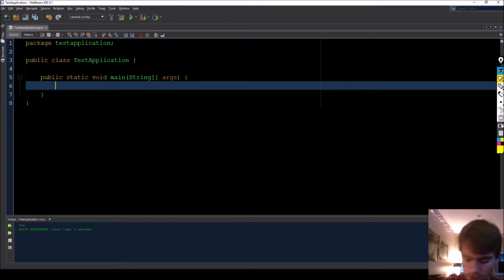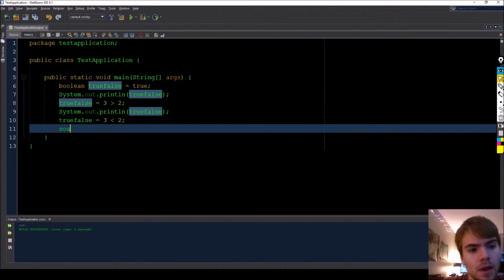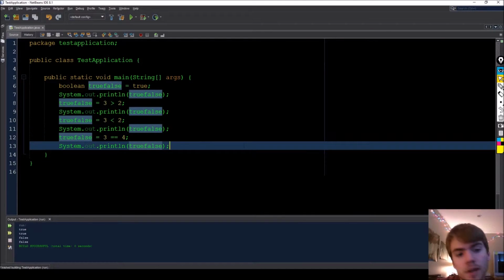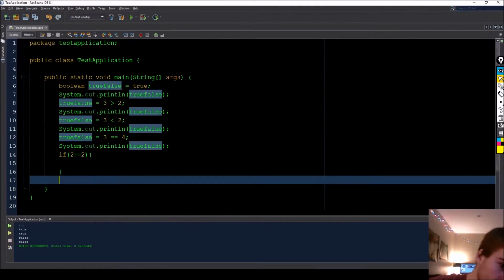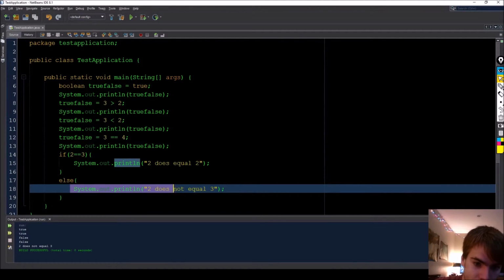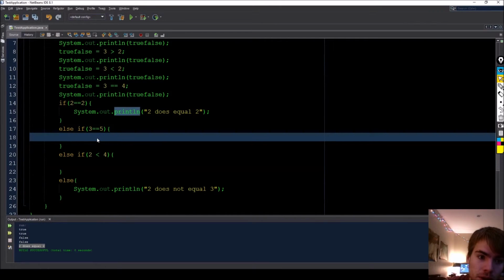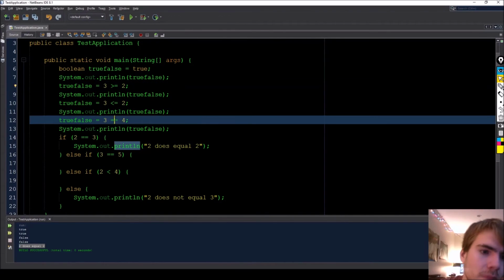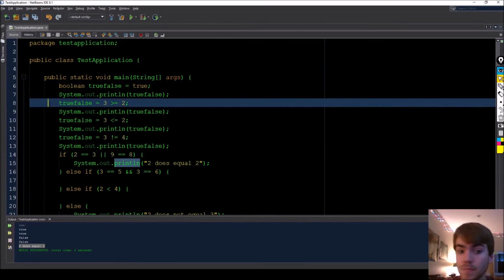Episode 2: Conditional Statements & Boolean Expressions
A basic set of tutorial videos to get you starting with java coding. This video focuses on making and using conditional statements and boolean expressions.